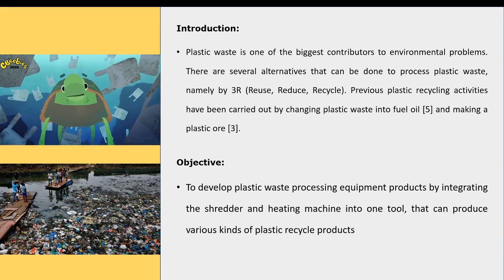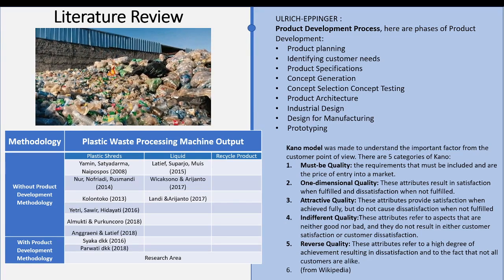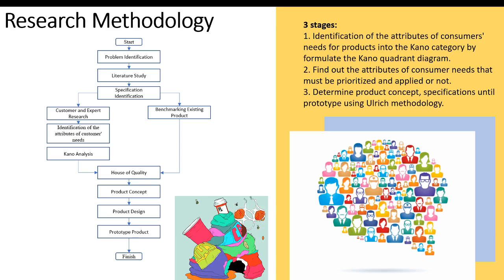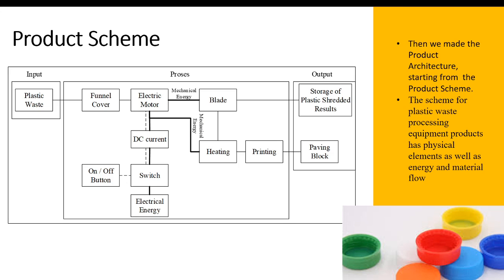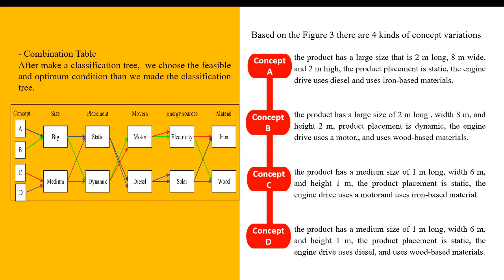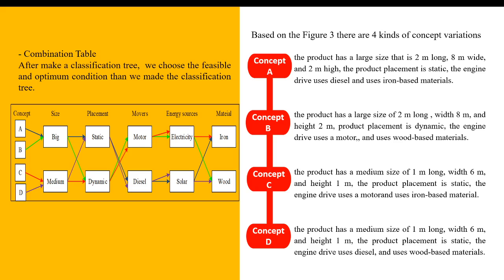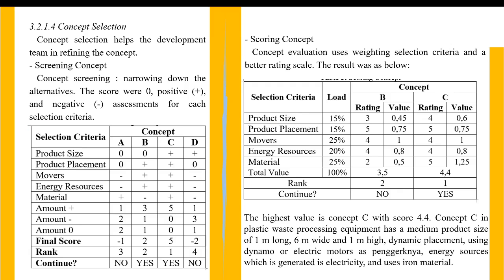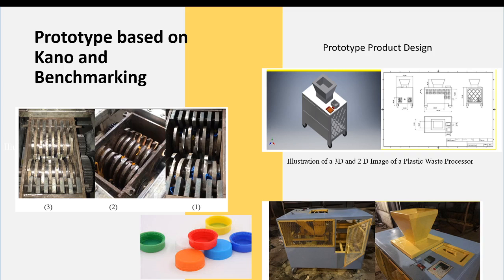042 Niken Parwati - 12th ISIEM 2020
The title: Designing Prototype of Plastic Waste Recycle Compact Machine

Presenter: Niken Parwati -  Universitas Al Azhar Indonesia